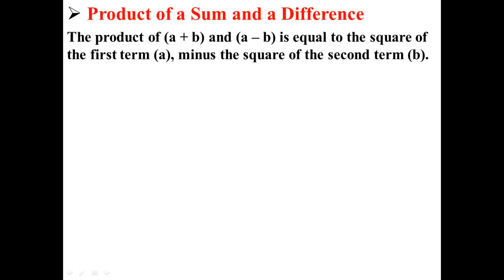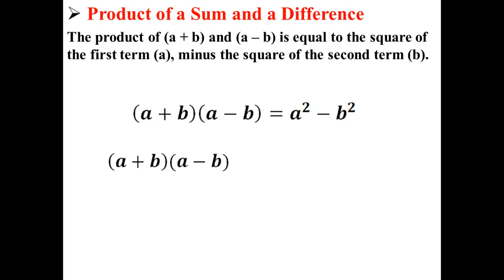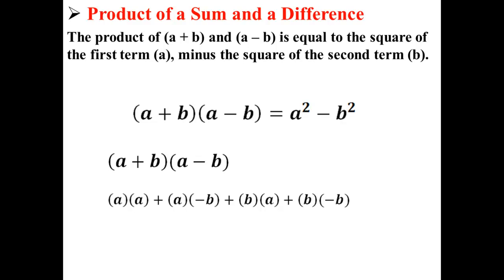Product of a Sum and a Difference